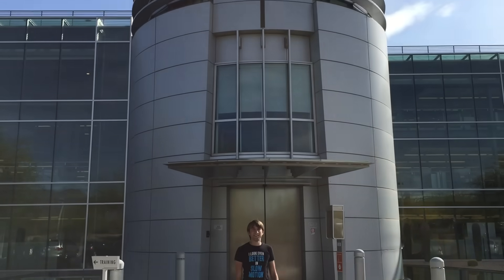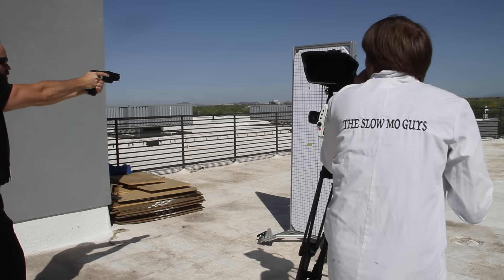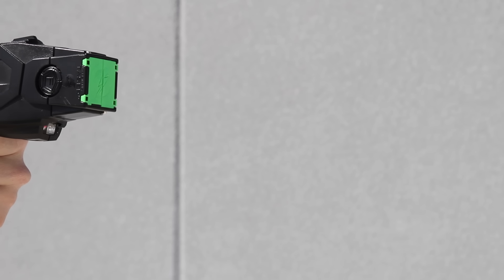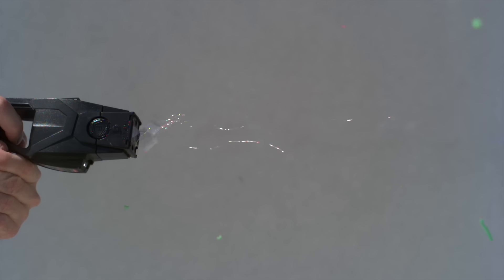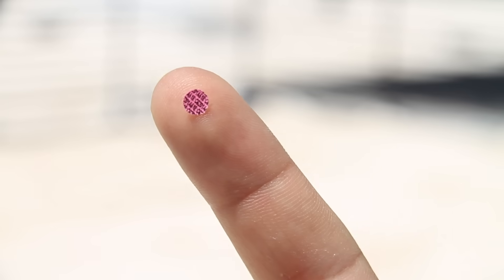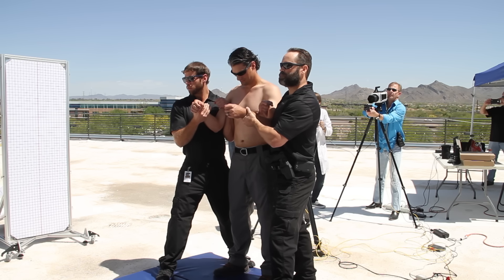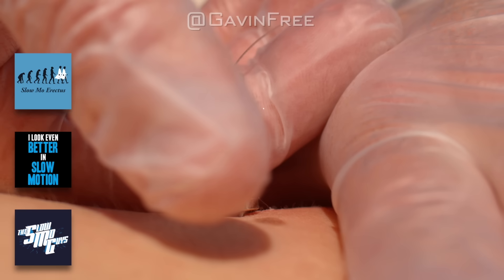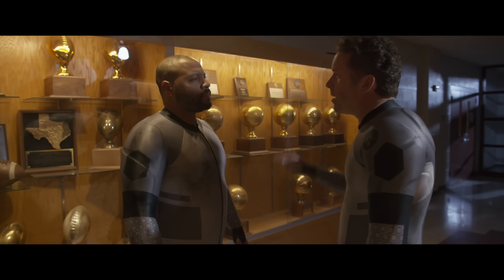Taser Impacts on Bare Skin at 28,000fps - The Slow Mo Guys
Warning: slightly gross! Gav goes to Arizona to film a Taser being deployed at a human target in Super Slow Motion.

Filmed with the Phantom v2511 at 28,500fps
Taser Impacts on Skin at 28,500fps - The Slow Mo Guys